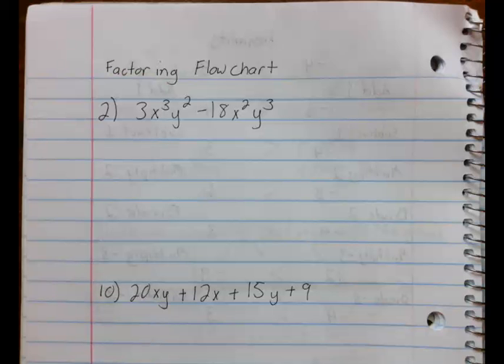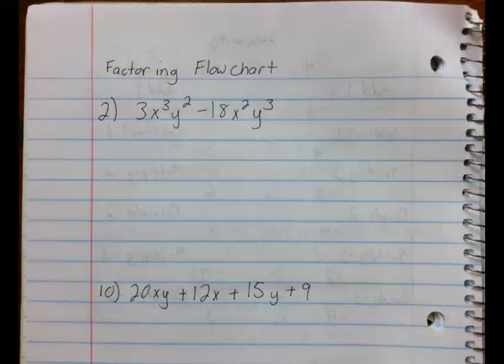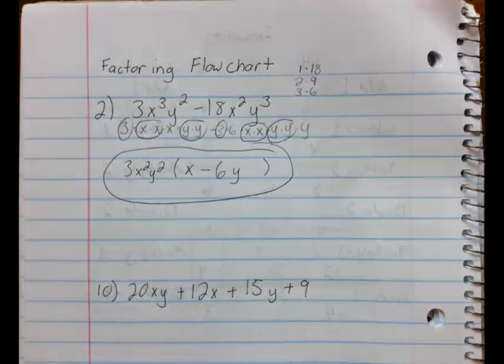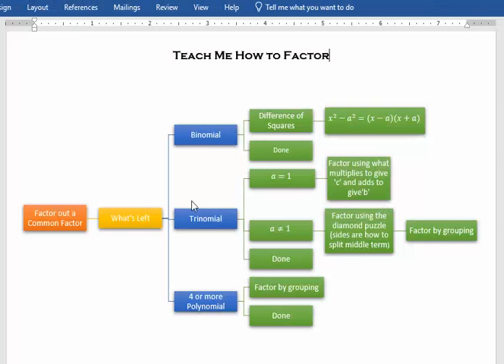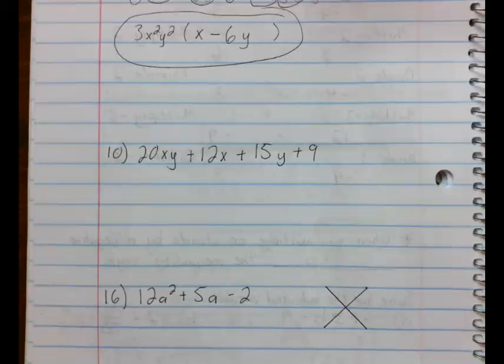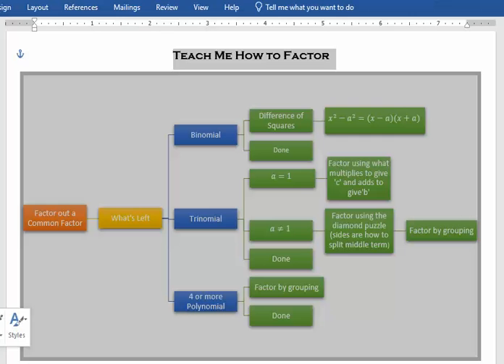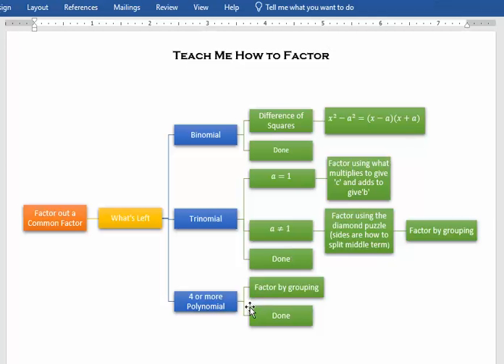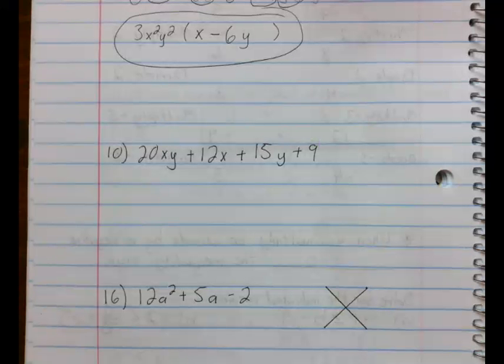Algebra 1 - 7.5 - Factoring Flowchart